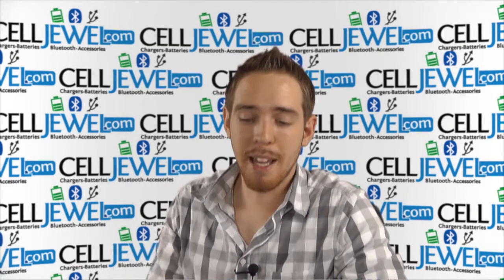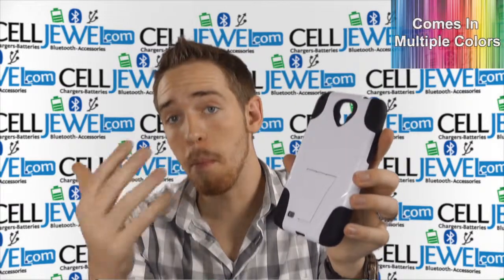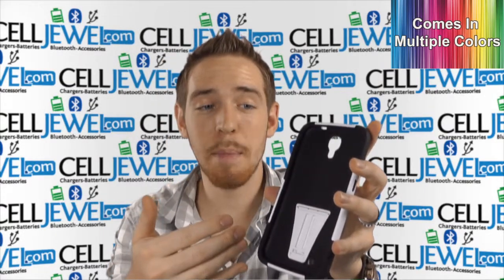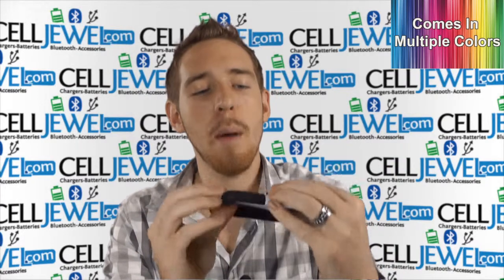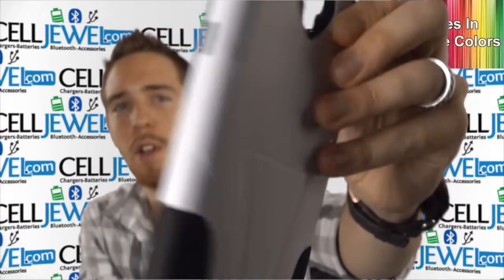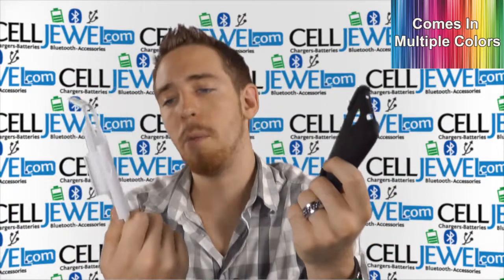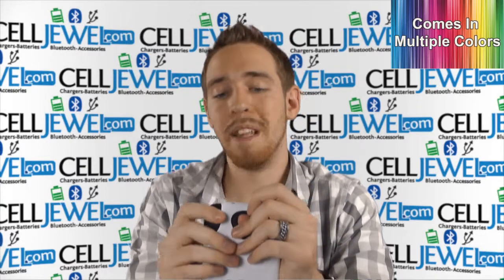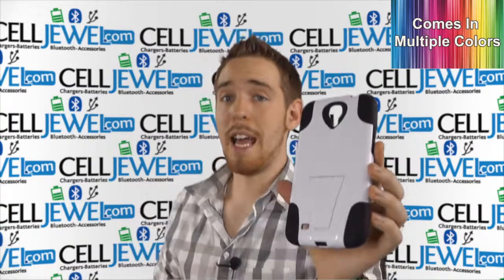CellJewel.com - Samsung Galaxy Mega 6.3 Hybrid Cases With Kickstand